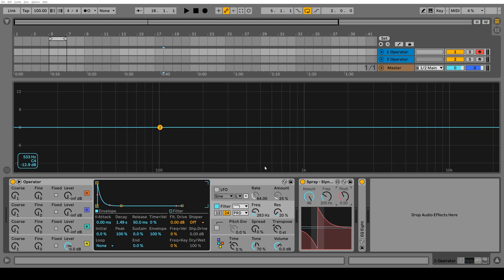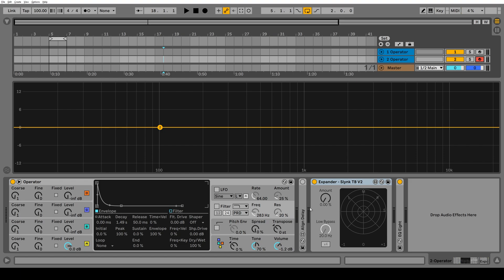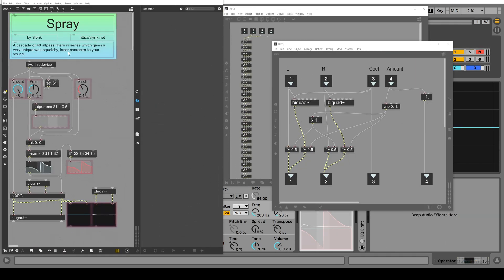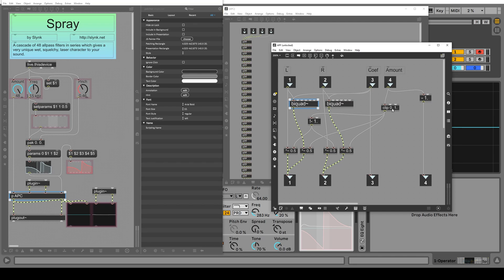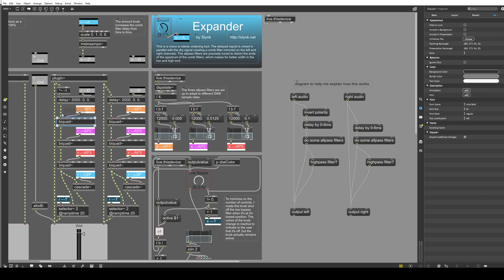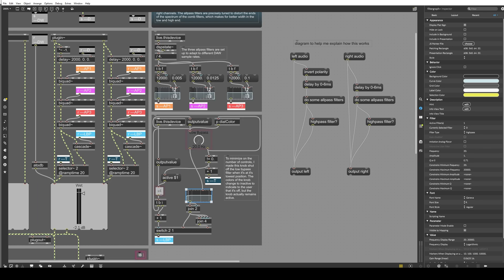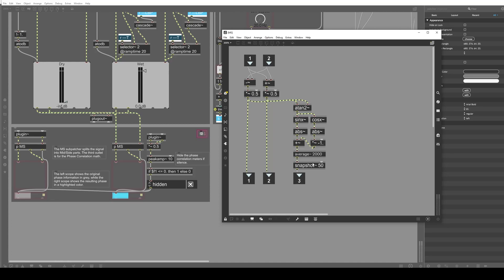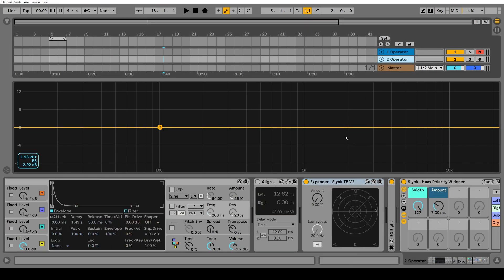I just released these maxforlive devices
I know this video is pretty low effort, but the devices themselves are very high effort, at least for me because maxforlive is really tricky stuff. So that should average out to medium effort. Nice. Most of you will probably watch the first 3 minutes of this video and then click the download link anyway lolz

0:00 intro
0:16 what is spray?
1:31 what is expander?
4:04 inside spray
7:08 inside expander
12:47 final thoughts

★ SLYNK ★